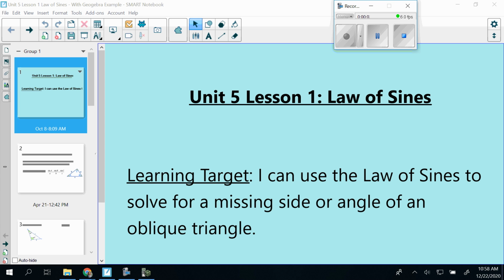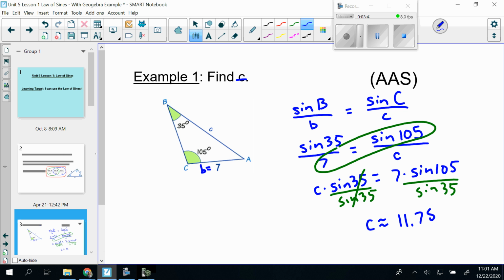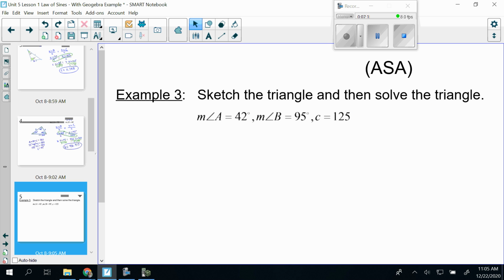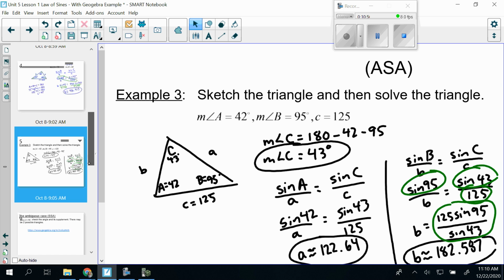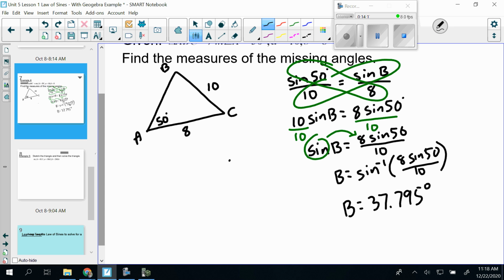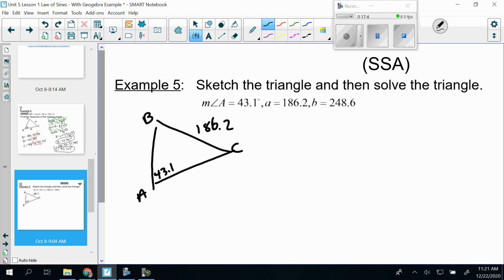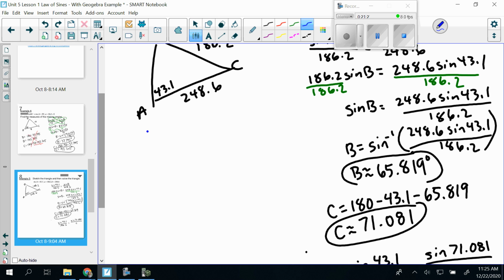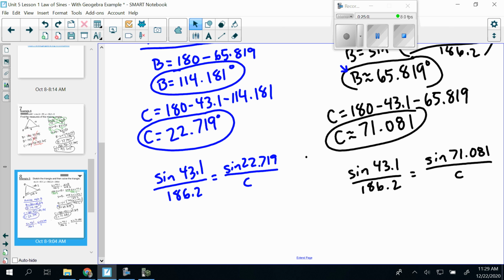5.1 Law of Sines